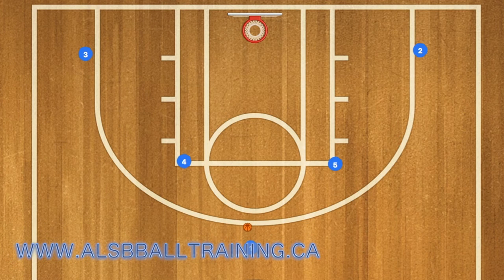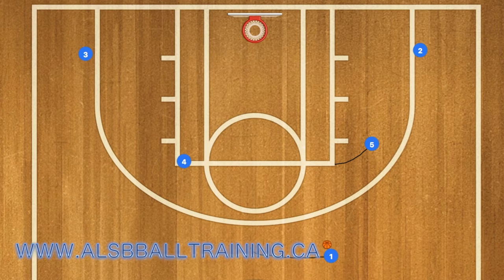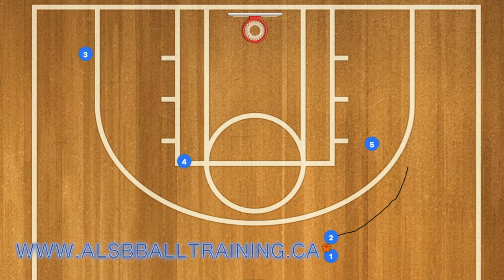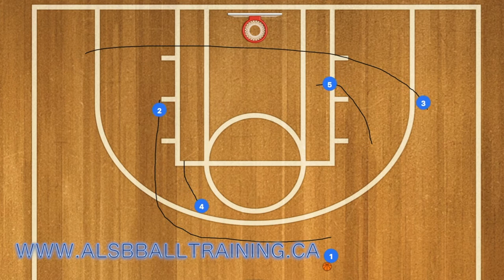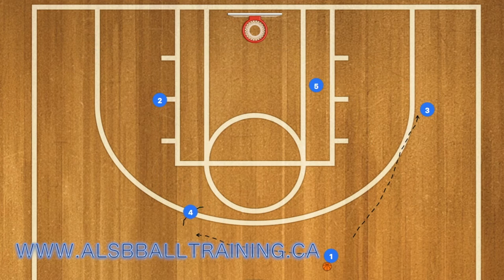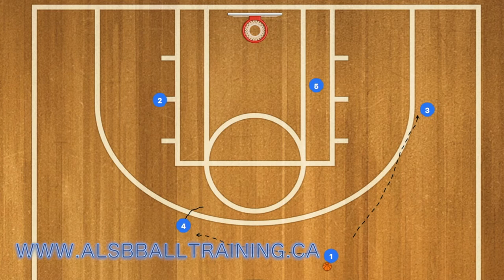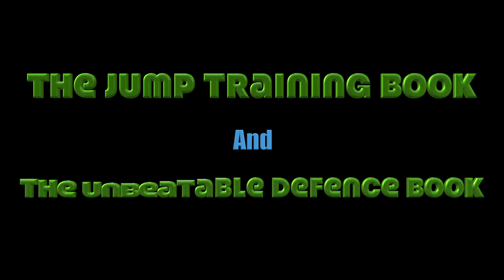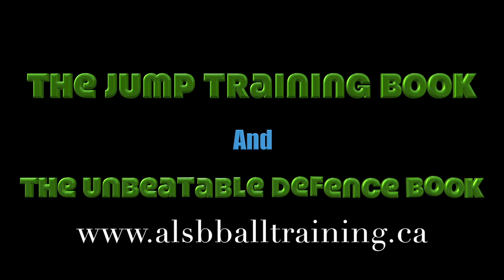Horns ISO Demar Basketball Play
This is a great Horns Basketball play you can run if you have a wing player who can play also in the post as well as another wing player who can shoot the Basketball really well. First your post player will screen for the wing player who will end up posting up. That player will receive the pass and hand it off back to the point guard. and continue to the opposite side post after using the screen from the high post. While this is happening the wing player from the other side will use the post player as a screen and pop out to the 3 point line on the opposite side and hopefully be open for the three point shot. Or the point guard can swing the Basketball for the ISO in the low post.